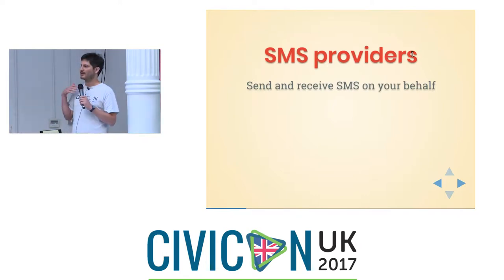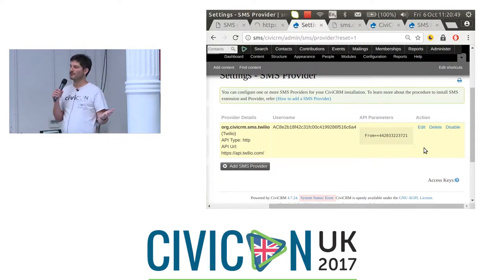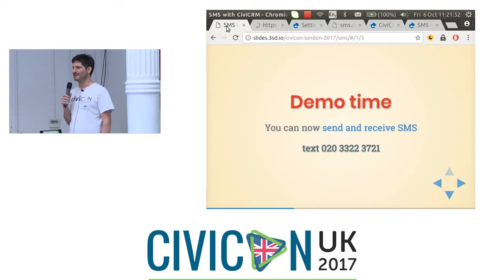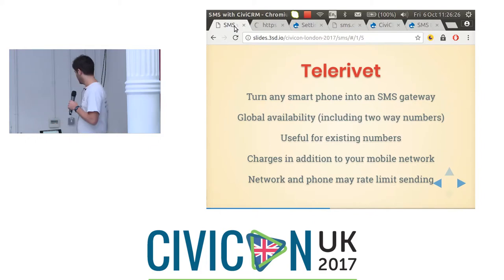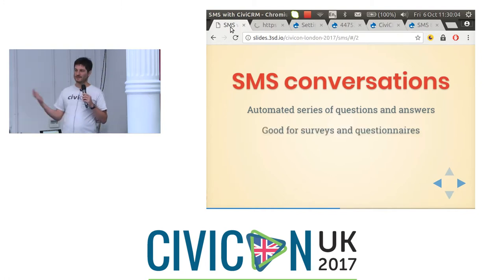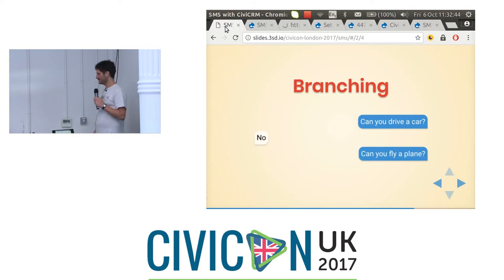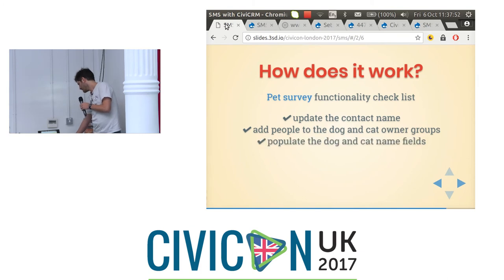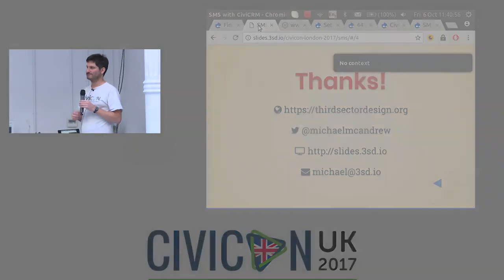SMS with CiviCRM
Michael McAndrew - Third Sector Design